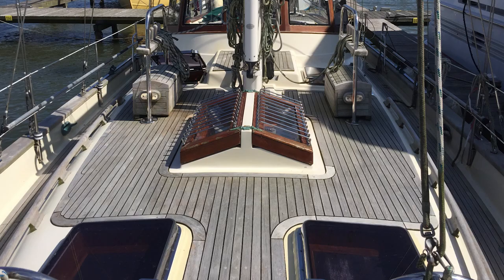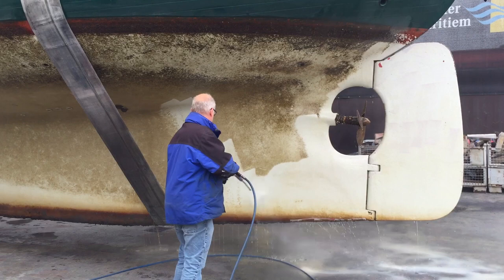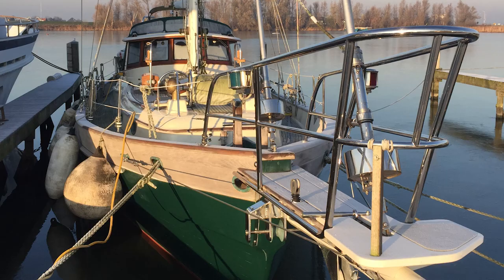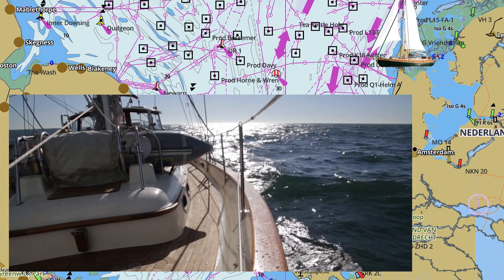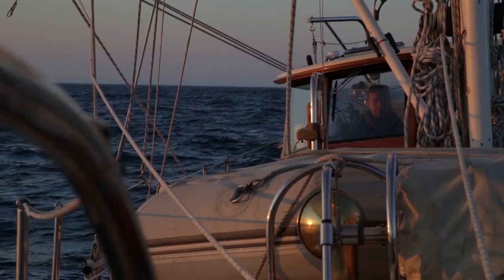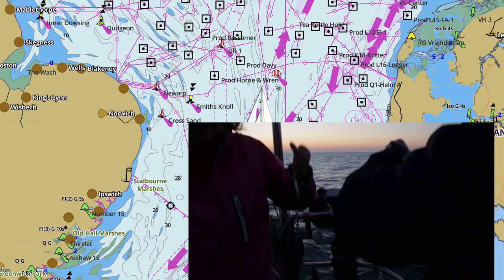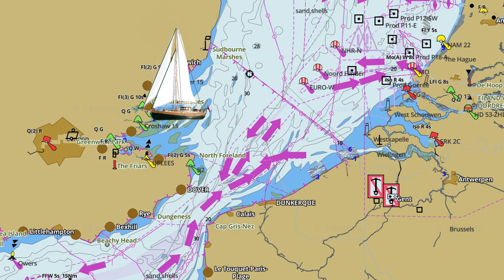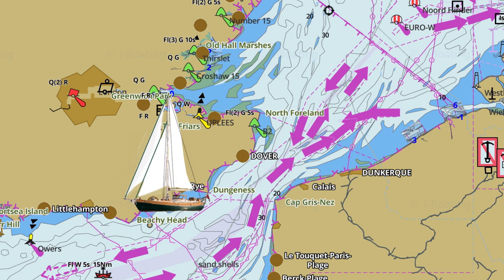Sailing across the North sea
We sail across the North sea from Holland to the UK after buying a sailboat in Monnikendam, Holland.
We spend a winter in Holland and talk about our favorite places in the Markermeer and IJlemeer. We then bring her down to the South coast for a refit ready for long term cruising.
P.S. We will be adding lots of tips on anything to do with sailing on our new website. There's a 'Tips and Tricks' page and a technical page for all the geeky stuff. Or you can just watch the pretty pictures and follow our sailing journey.